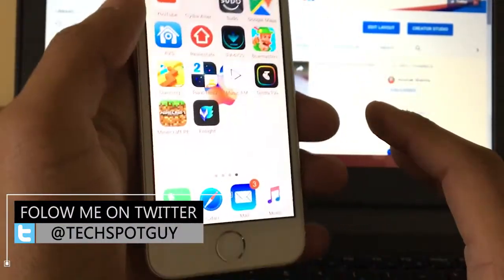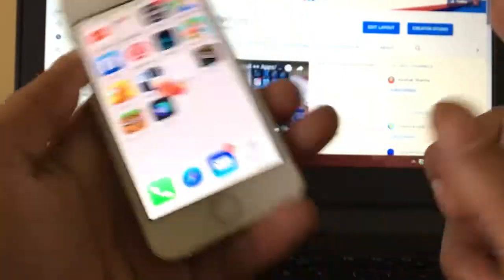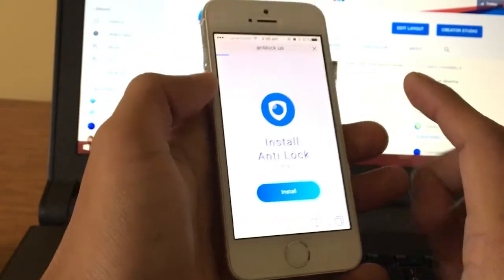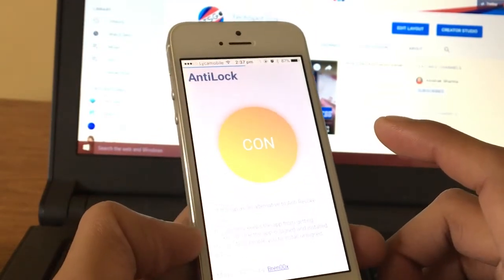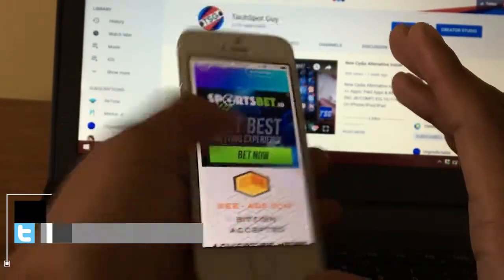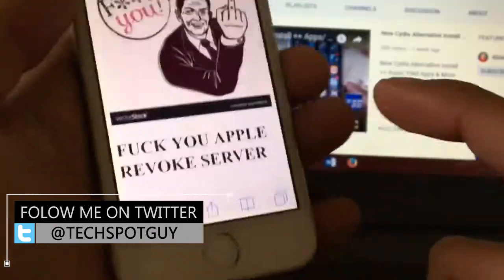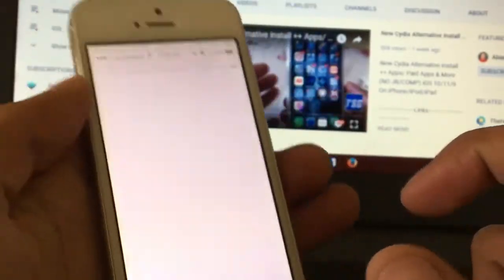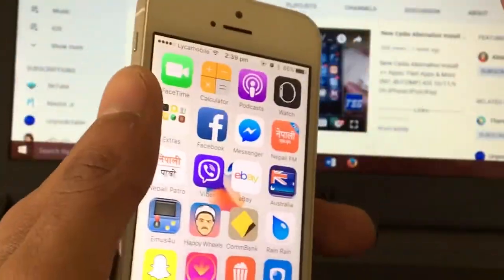NEW Anti Revoke ALTERNATIVE Better? FIX APP REVOKES (NO JAILBREAK) iOS 9/10/11 (iPhone, iPad, iPod)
★ Previous video:-
★ Previous video:-
★ LIKE the video if you want more tutorials!

Music*
video link: